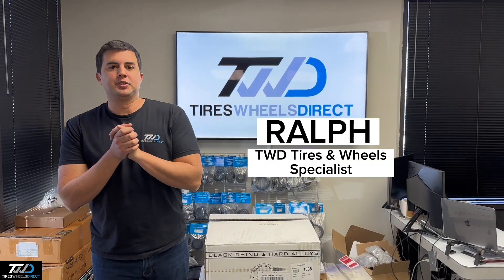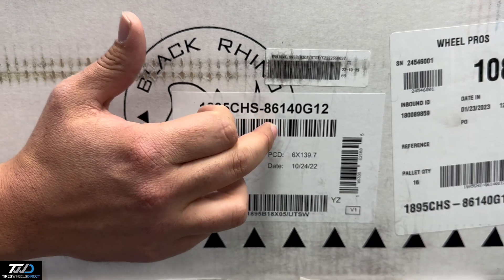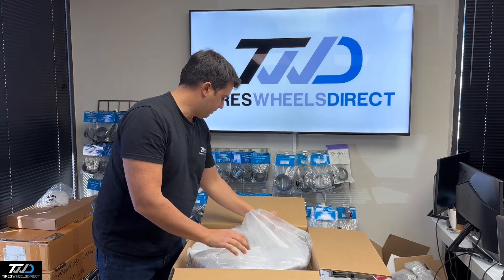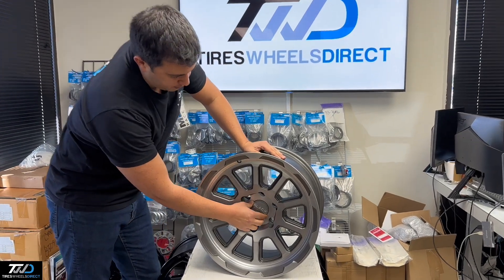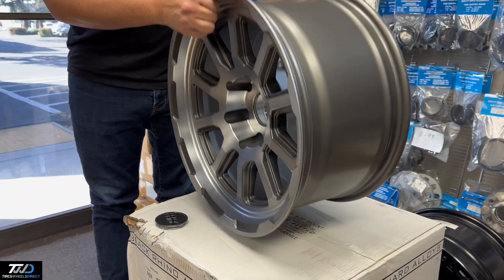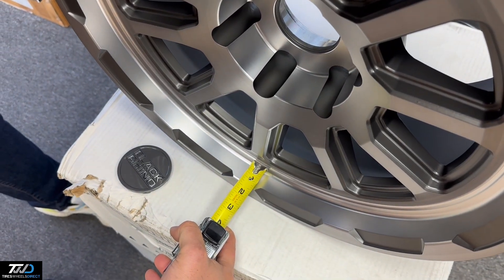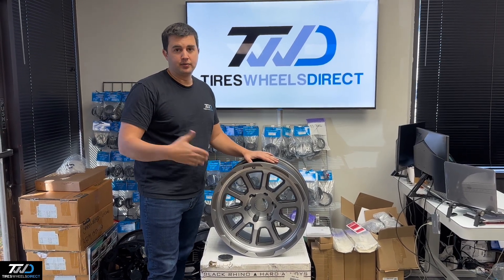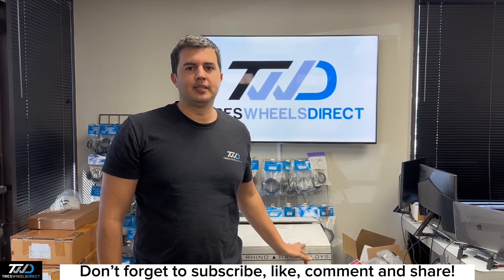BLACK RHINO CHASE 18x9.5 6x139.7 18 Offset. Part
Click link here to order:
Black Rhino Chase 18x9.5